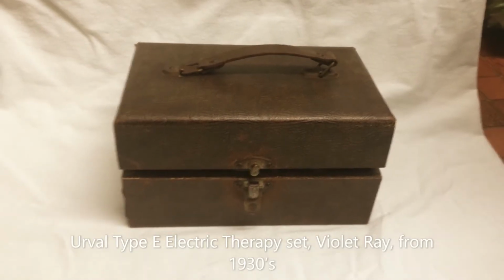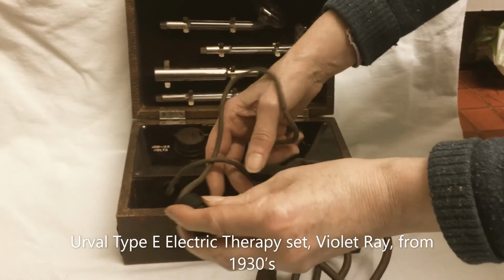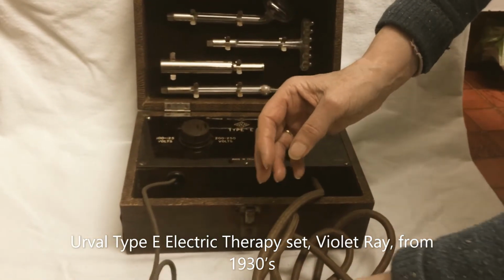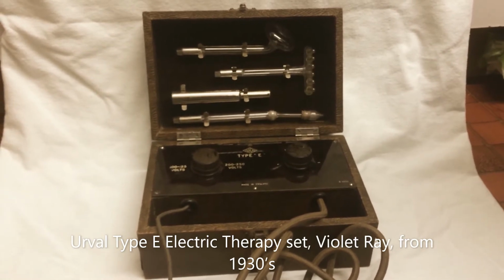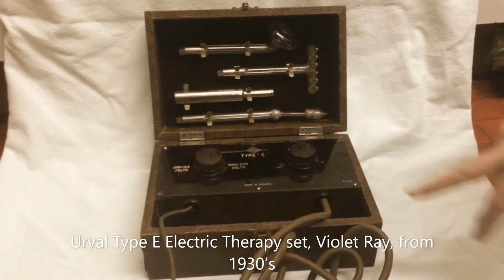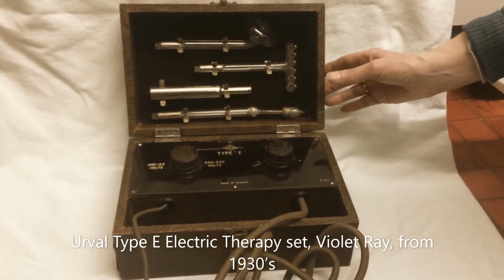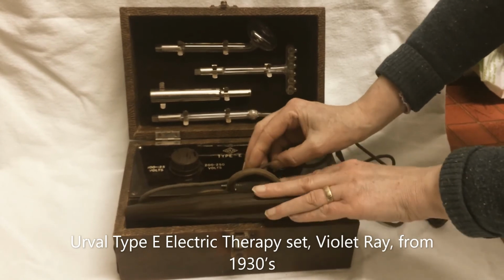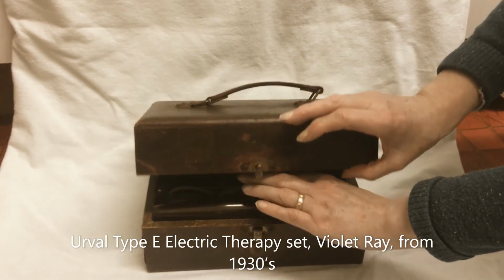Urval Type E Electric Therapy set, Violet Ray, from 1930’s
Violetwand machines were popular in the 1920 and 30's, they were used as a"home" treatment for a wide variety of ailments by using theapplication of ultra violet light.
This machine was my wife's Grandmother's, who practised as a Chiroptologist in the 1930's /40's.
The power cable has a plug that connects in to a light socket. I have not switched it on as I am not an electrician, it would be advisable to get it checked out by a qualified electrician.